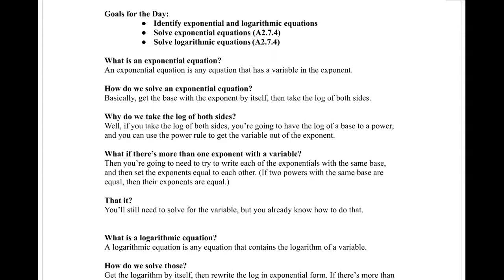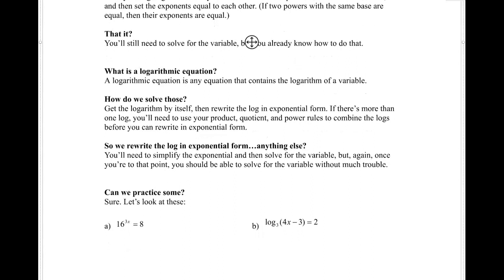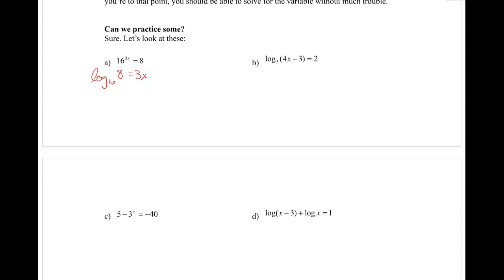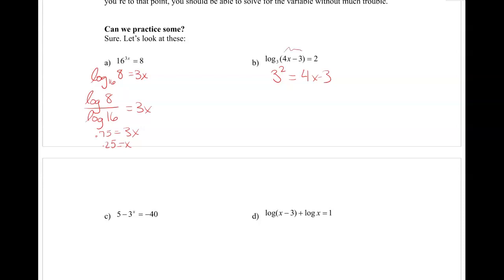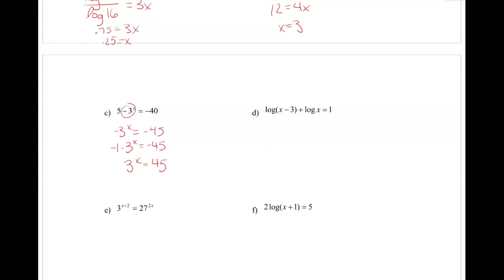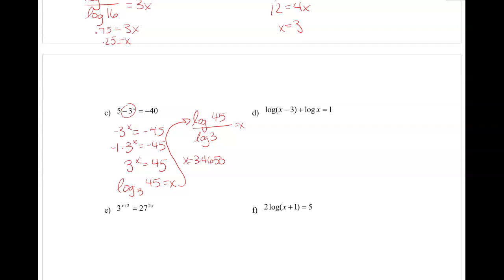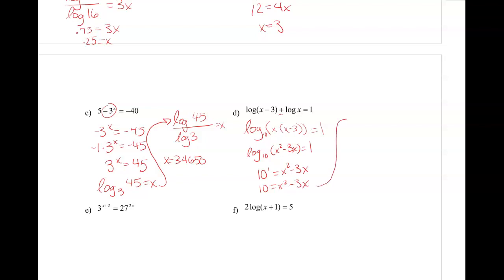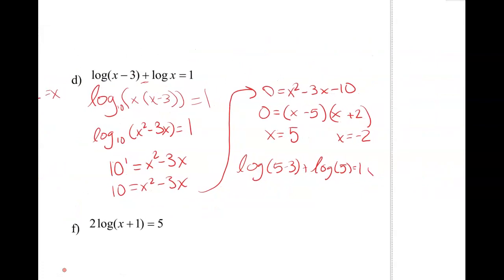Precalculus 7.5 part 1